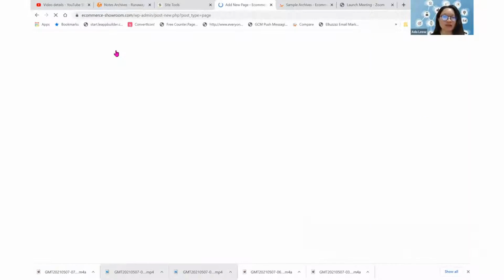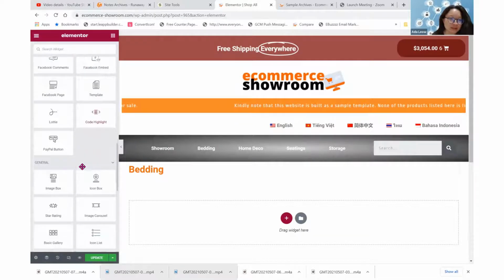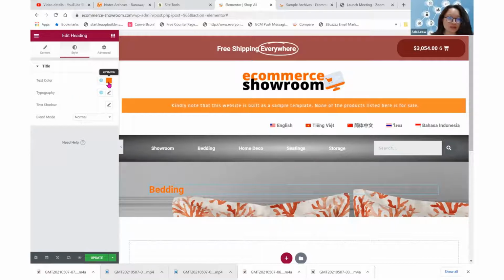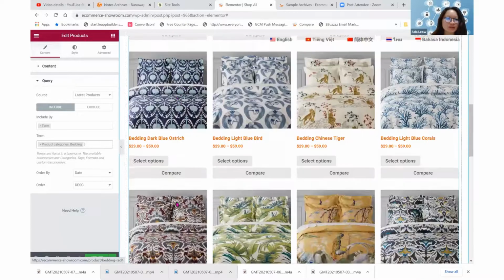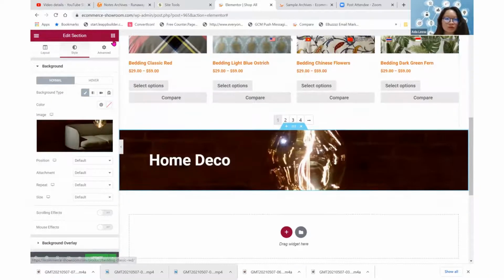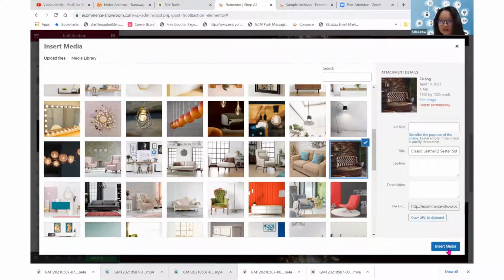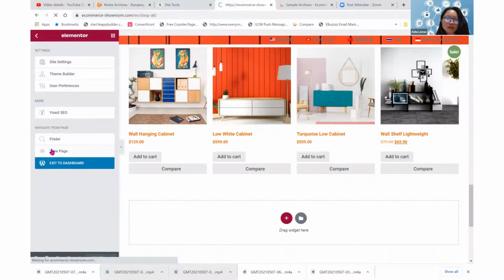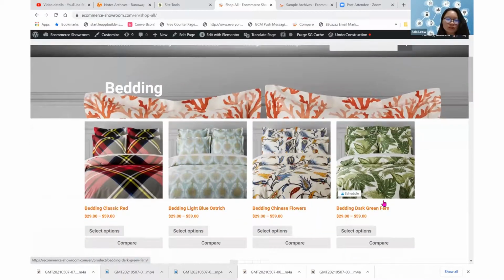WooCommerce create product categories lists with products on one page [Subtitles Available]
Subtitles available for following languages: English, Thai, Bahasa Indonesia and Vietnamese. To view subtitles, go to Settings, Captions and select your language.

Video summary:

This is a quick tutorial about design a UX friendly SHOP ALL Page in WordPress using Elementor Pro Theme Builder.

Objective:
To create a one column category listing with 1 row of products listing each in a SHOP ALL page so that viewers may view all categories and some of their products per category.

How to do:
Add a New Page

Add a one column Section.

Edit Section and add a relevant background image for this Section. Then, pull in the Heading element and add a title (a category name).

Add another Section and pull in the Products Element. Set columns to 4 and rows to 1. On the Pagination Tab.

Then, click on "Query" and under "Include by", click on the dropdown option "Term".

A new field will then appear called "Term". Click on the field and type in the name of the category to pull products out from that category. When you see the category appear in the dropdown, select that category.

Repeat for the rest of the categories listing.

​Join the conversations [If you are interested in topics around Lazada, Shopee, WordPress, WooCommerce, Elementor, Web3, Roblox for Brands]: